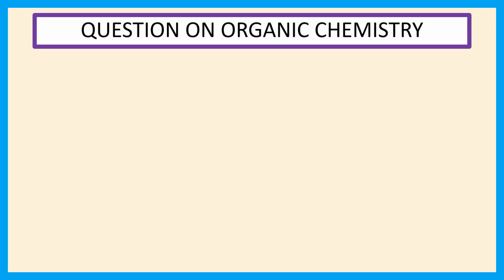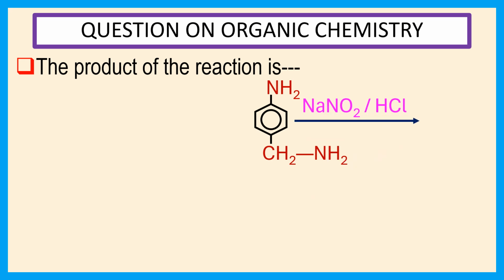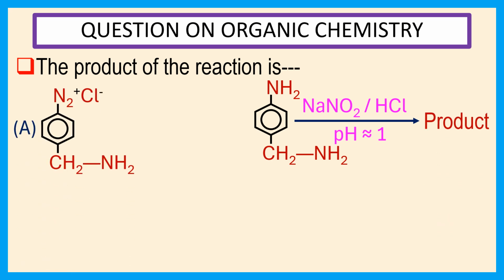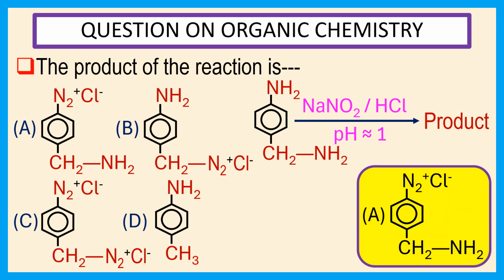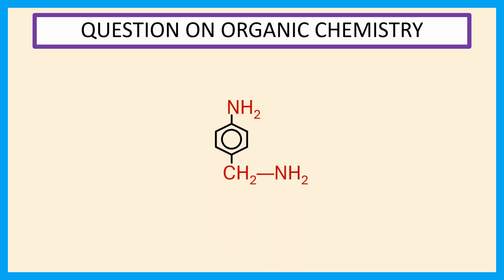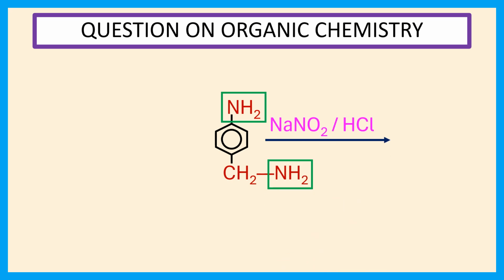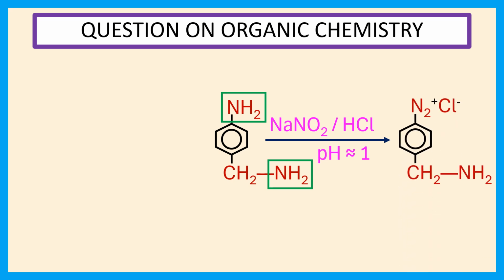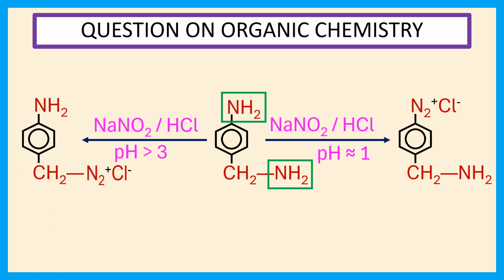OQV NO – 323 Diazotisastion of aromatic amine at pH ≈ 1.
Details explain one multiple-choice question and answer from the diazotisastion. Diazotisastion of aromatic amine at pH ≈ 1.